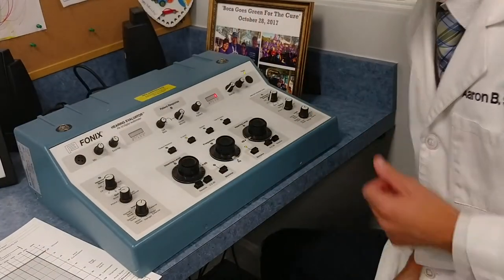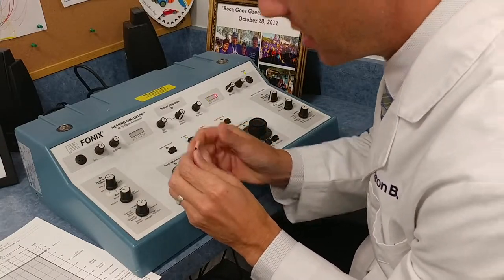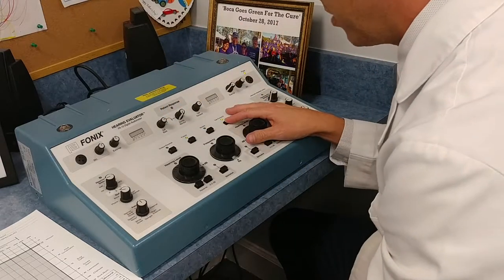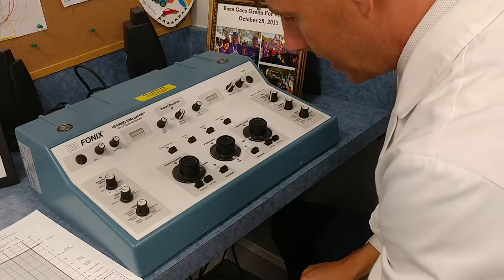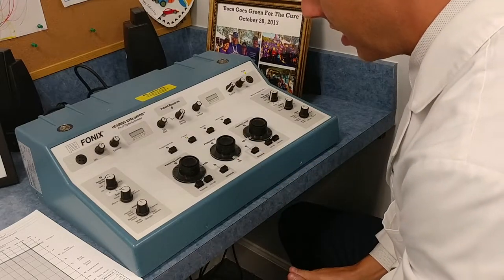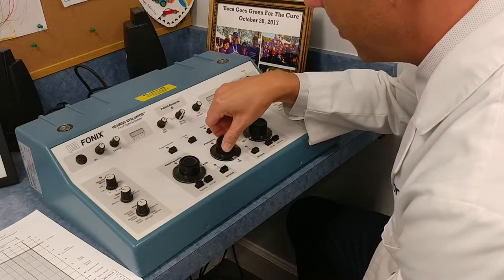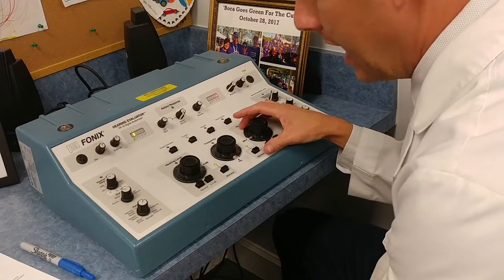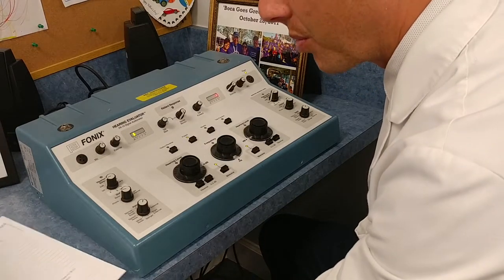Simple audiogram procedure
Trainee info